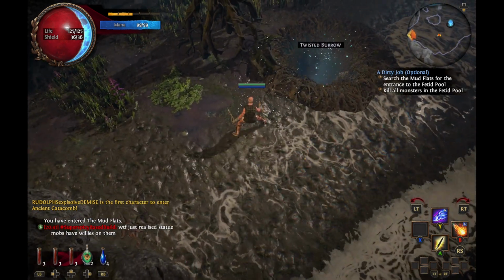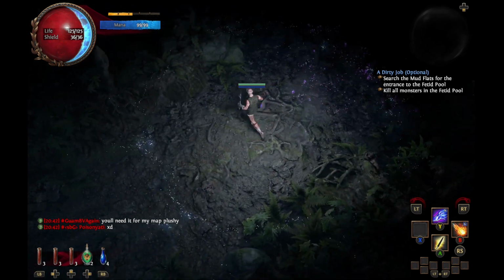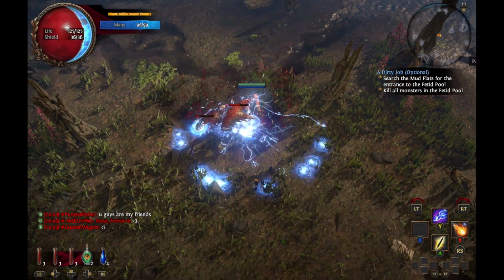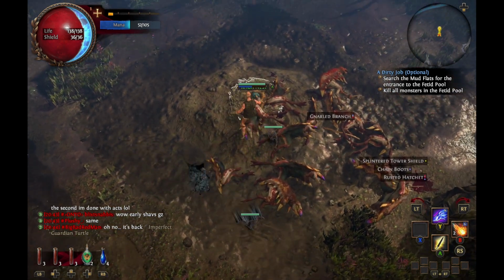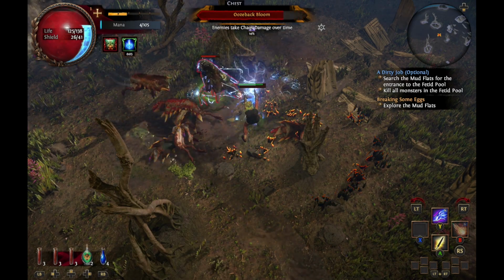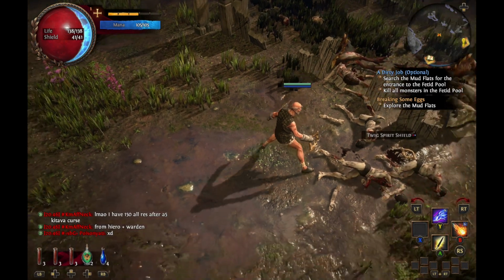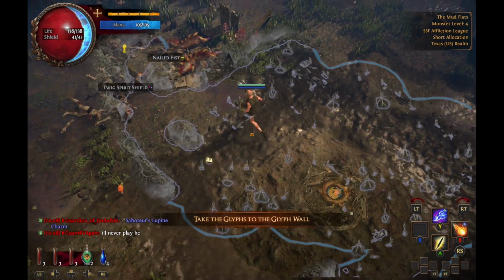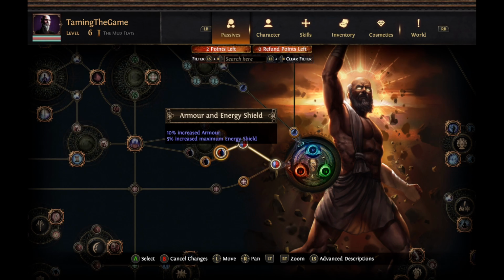TTG POE 04: The Mud Flats